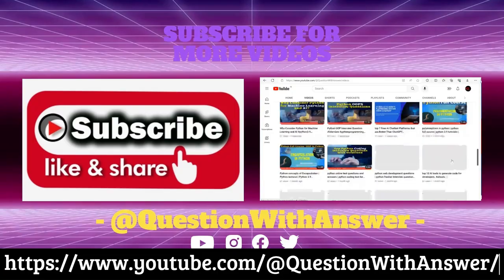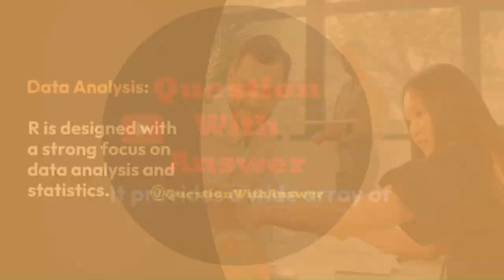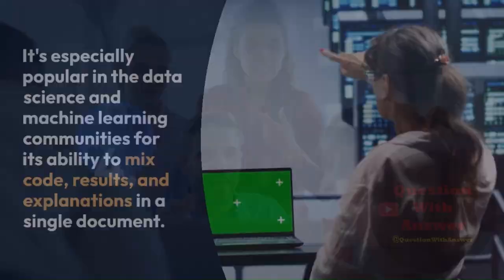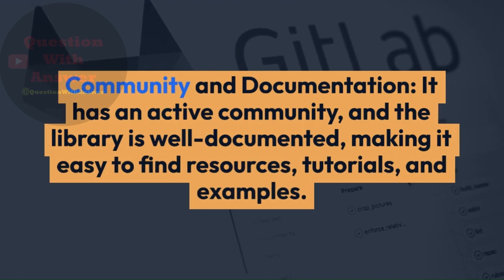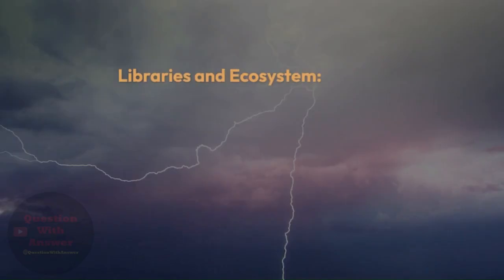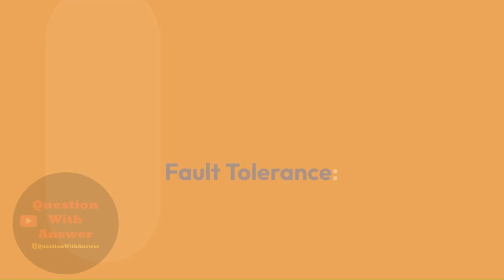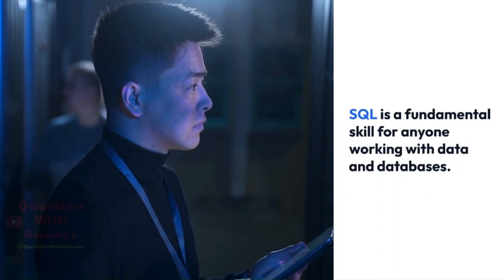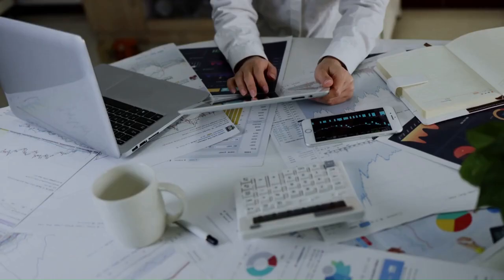top 10 open-source tools that every data scientist should learn in 2023-24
python for data science tutorial
data science with python tutorial
data science with r tutorial
data scientist
r for data science full course
r programming for data science
data science with r full course
data science simplilearn
r data science
learn data science for free
jupyter notebook
jupyter notebook data science
jupyter notebooks
data science tutorial
jupyter notebook tutorial for beginners
jupyter
data science python
jupyter notebook python
how to use jupyter notebook
jupyter notebook for data analysis
python data science tutorial
data science with python
jupyter data science
python for data science
data scientist
what is jupyter notebook
scikit-learn
scikit-learn tutorial
what is scikit-learn?
scikitlearn
intro to scikit-learn
introduction to scikit-learn
scikit-learn tutorial in hindi
scikit-learn
scikitlearn for machine learning in python
sci kit learn
scikit learn
sci-kit learn
scikit learn
scikit learn python
what is scikit learn
jovian scikit learn
scikit learn
scikit learn install
scikit learn library
scikit
scikit learn tutorial
tensorflowtensorflow tutorial
tensorflow 2.0
tensorflow basics
introduction to tensorflow
what is tensorflow
tensorflow training
tensorflow python
deep learning tensorflow
tensorflow tutorial for beginners
tensorflow explained
deep learning using tensorflow
learn tensorflow
tensorflow developers
coding tensorflow
tensorflow course
tensorflow tutorial python
tensorflow vs pytorch
tensorflow ml
tensorflow js
tensorflow and deep learning
pytorch
pytorch tutorial
pytorch course
pytorch training
pytorch examples
pytorch tutorial pdf
pytorch tutorial for beginners
pytorch neural network
deep learning with pytorch
john elder pytorch
pytorch computer vision tutorial
pytorch for beginners
m1 pytorch
pytorch m1
pytorch documentation
pytorch 2.0
pytorch 1.3
introduction to pytorch
pytorch tensor tutorial
john elder pytorch tutorial
уроки pytorch
pytorch model
pytorch m1 mac
apache spark
apache spark tutorial
what is apache spark
spark
apache spark tutorial for beginners
learn apache spark
apache spark architecture
apache spark example
apache spark introduction
spark tutorial
apache spark full course
introduction to apache spark
apache spark scala
apache spark course
apache spark project
apache spark concepts
apache spark training
apache spark streaming
spark tutorial for beginners
apache spark rdd
spark architecture

if you are new on this channel, please subscriber @QuestionWithAnswer for more videos.